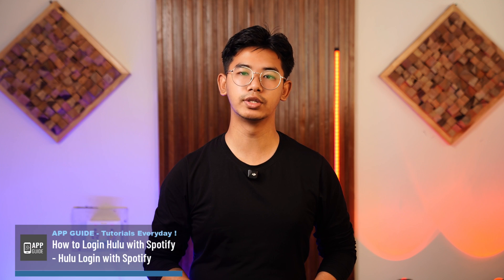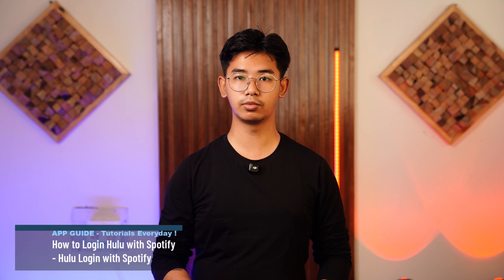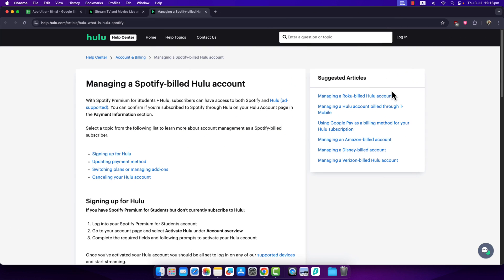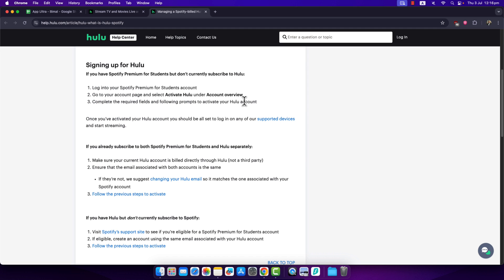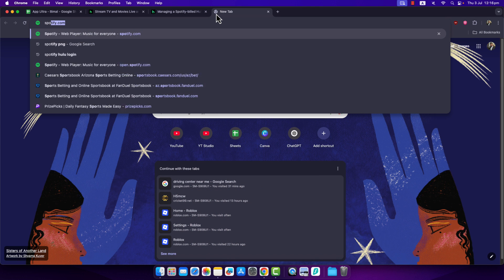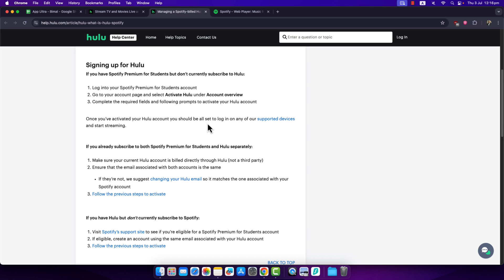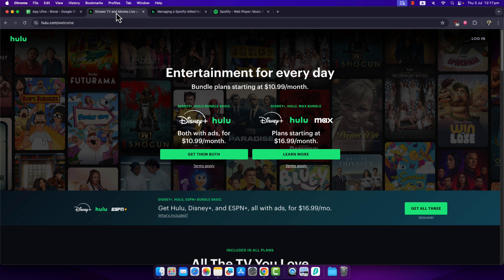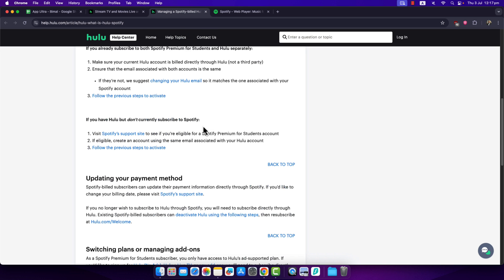How to Login Hulu with Spotify - Hulu Login with Spotify !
However, logging into Hulu using Spotify does not mean you use your Spotify login credentials. Instead, you must first activate your Hulu account through your Spotify dashboard. This video explains how to correctly link and log into Hulu if you’re a Spotify student subscriber.

Start by visiting and logging into your Spotify Premium Student account. On the account overview page, look for the section labeled “Your Services.” If your Hulu access is part of your plan, you’ll see a button that says “Activate Hulu.” Click on it to begin the activation process.

This will redirect you to Hulu’s website, where you'll either log in to your existing Hulu account or create a new one. The Hulu subscription will be activated and linked to your Spotify Student plan. Once activated, billing for Hulu will be handled through Spotify, and you won’t be charged separately.

or use the Hulu app. Log in with the Hulu account credentials you just linked during the activation process. Keep in mind, you do not use your Spotify email or password to log into Hulu. Instead, you use the Hulu login created or confirmed during the setup.

If you don't see the “Activate Hulu” option in Spotify, your account may not be on the student plan, or your student verification may need to be updated.

Timestamps:
0:00 Introduction
0:15 Activating Hulu through Spotify account
0:44 Logging into Hulu after activation
0:52 Conclusion